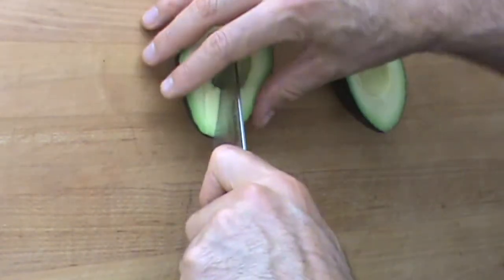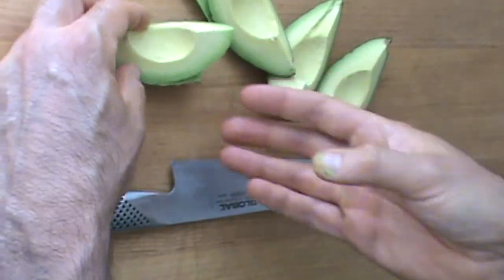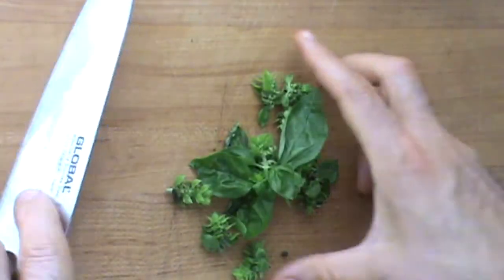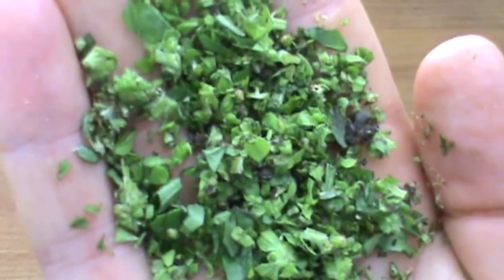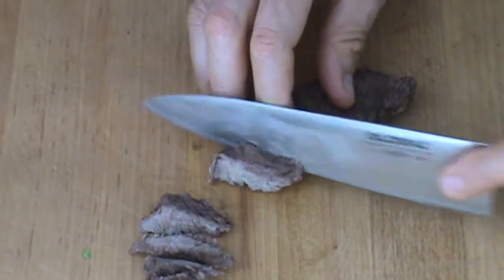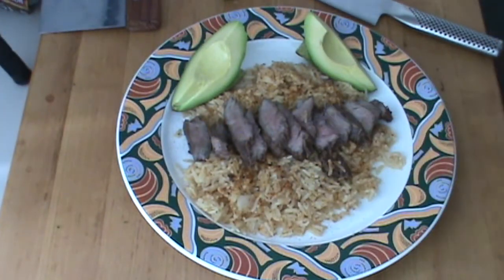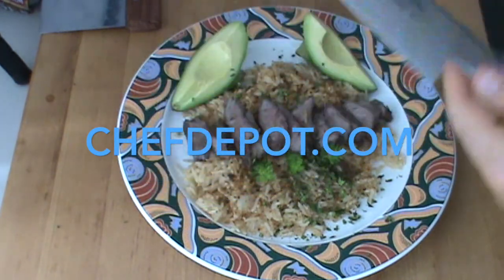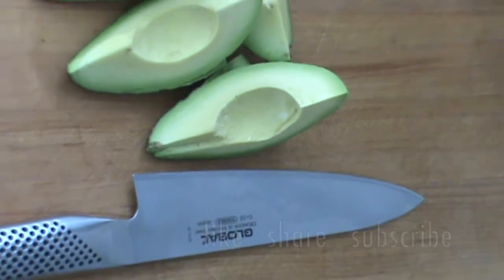food garnish tips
food garnish tips. More at website. top rated Japanese kitchen knives.  Chefs knife reviews.